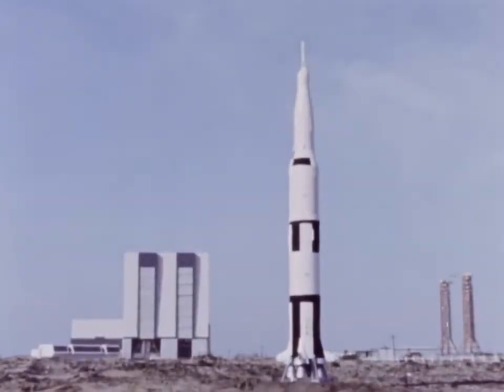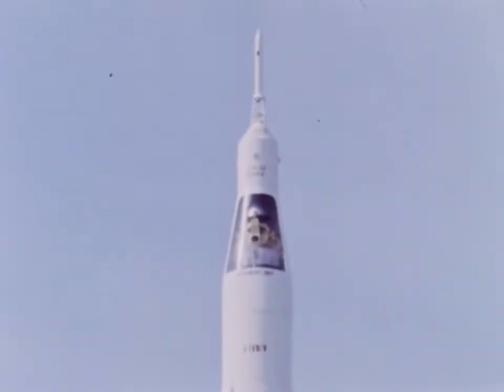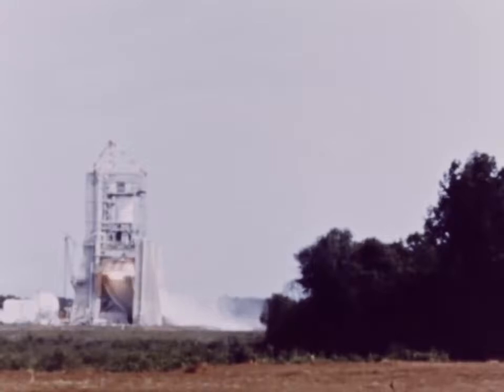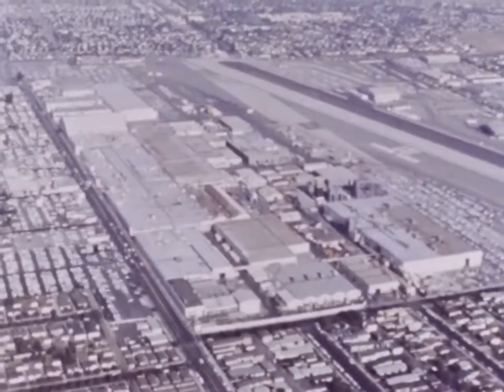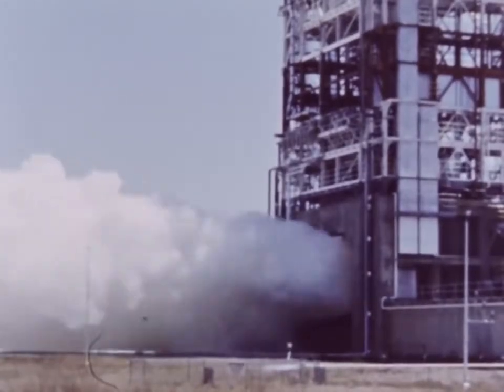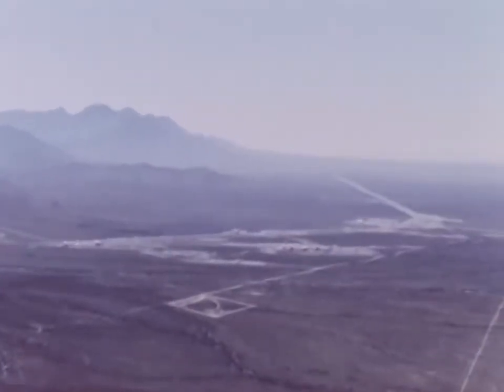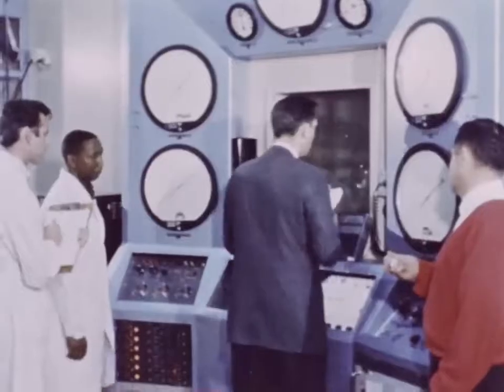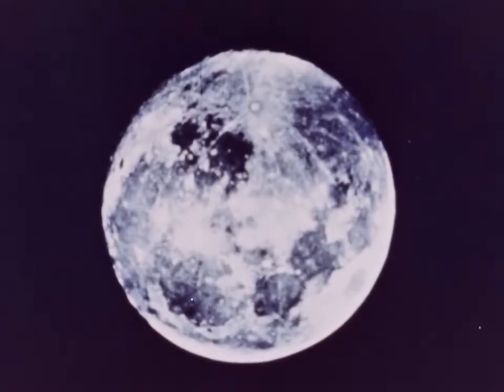Power for Apollo: The Saturn V Rocket